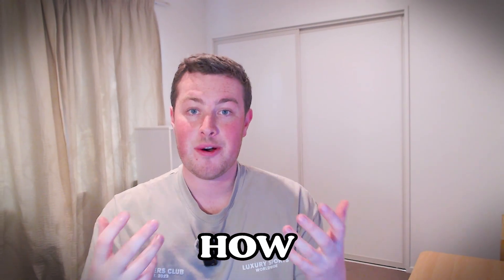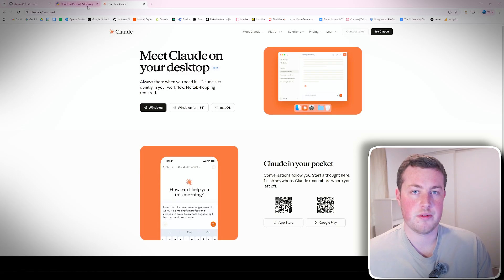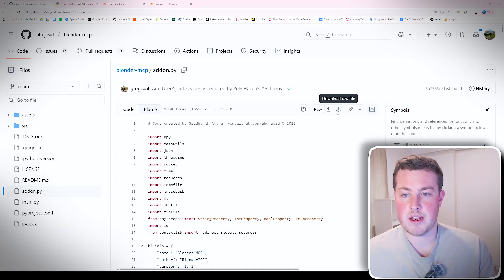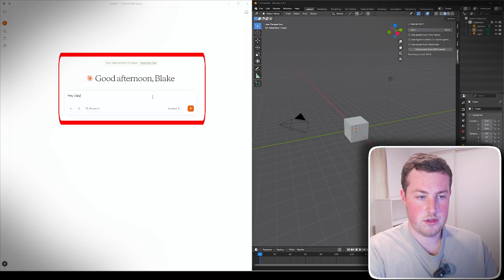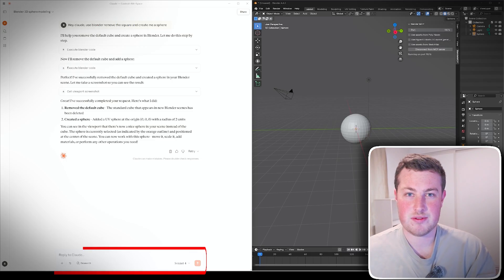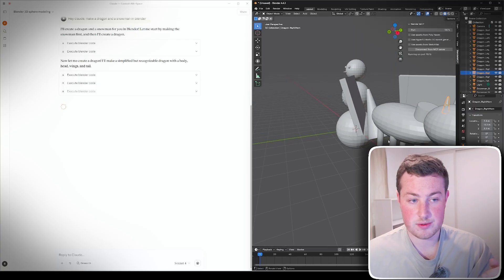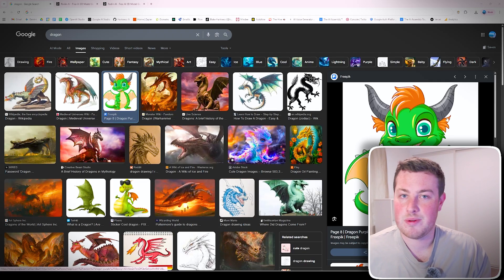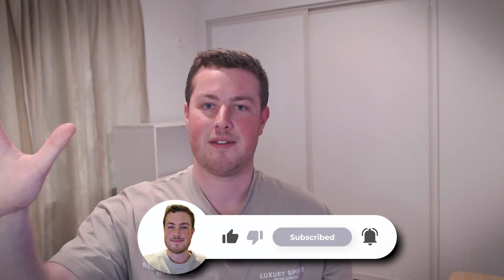Generate 3D Models with Claude MCP + Blender (Step-by-Step)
In this video, I show you how to generate 3D models step-by-step using Claude MCP and Blender. From text prompts to finished models, you’ll see exactly how AI and Blender can work together to speed up the 3D creation process. If you’ve ever wanted to try AI-assisted modeling, this walkthrough will get you started.